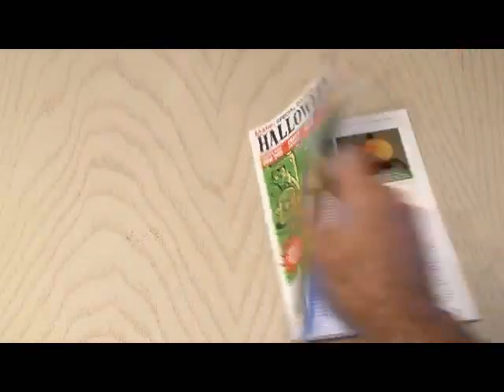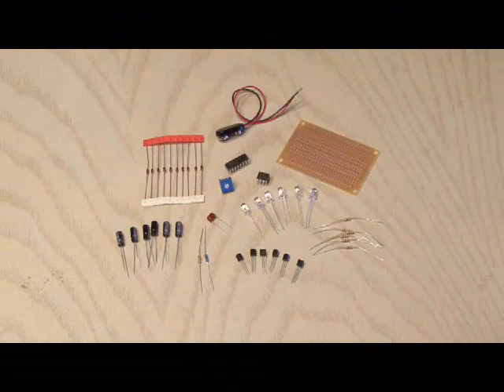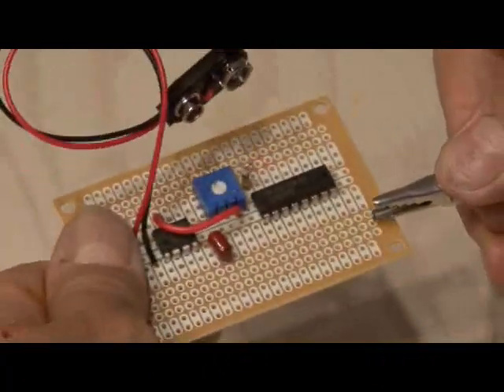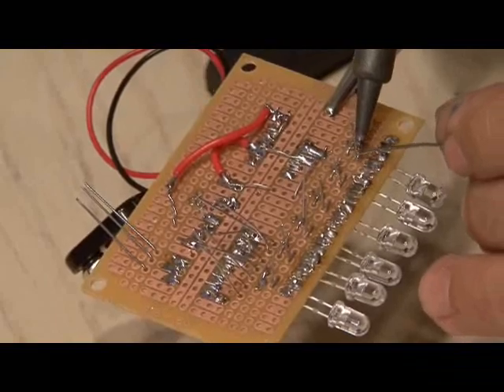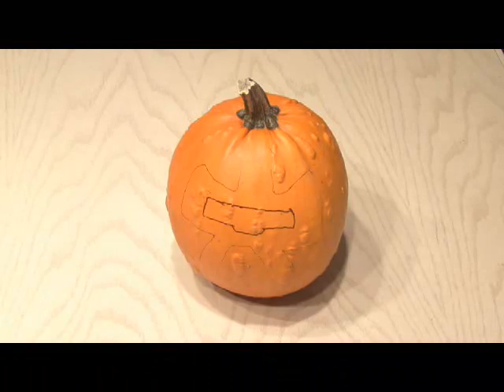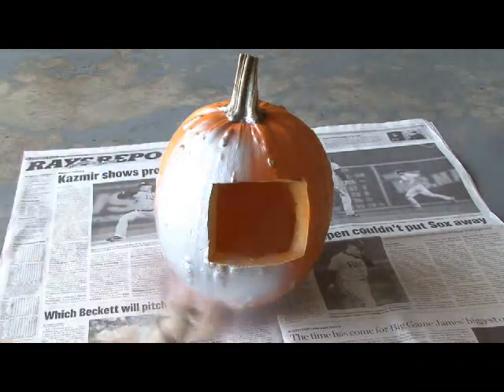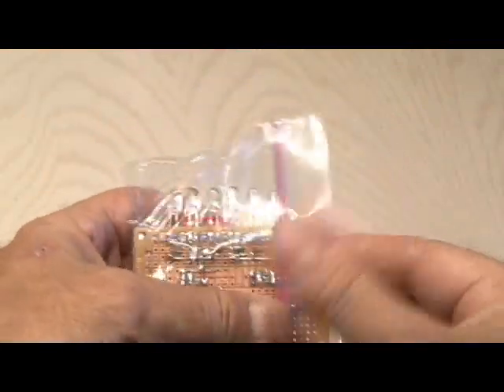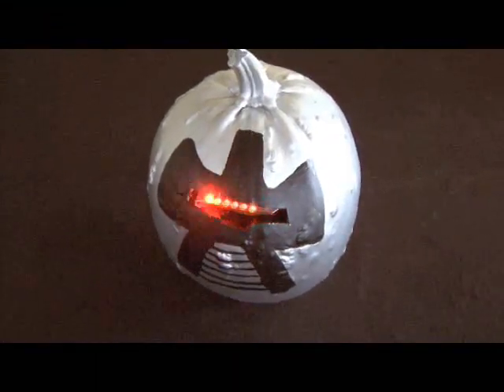Weekend Project: SciFi Cylon Jack O' Lantern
Make an LED scanning Battlestar Galactica Cylon Jack O' Lantern!